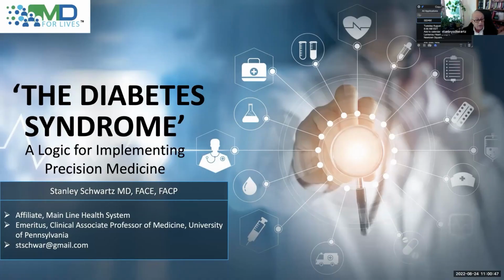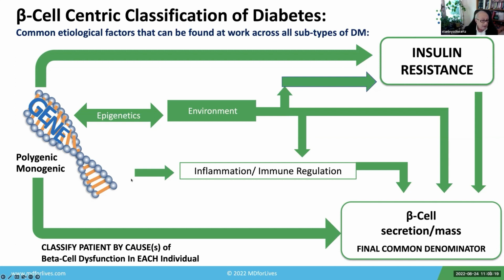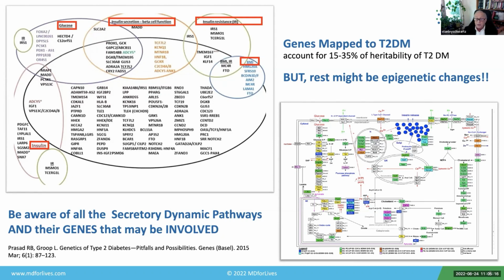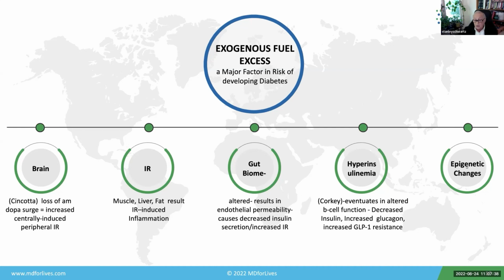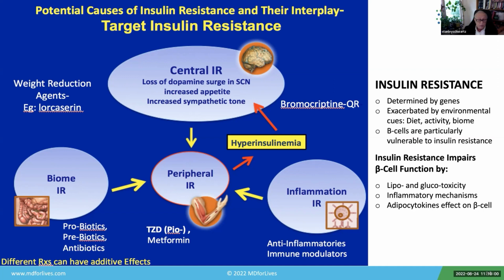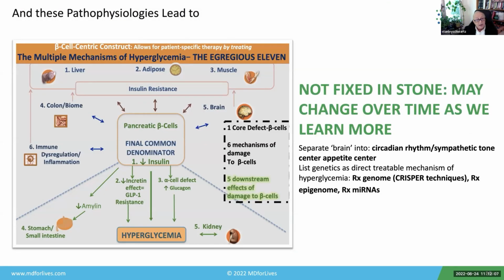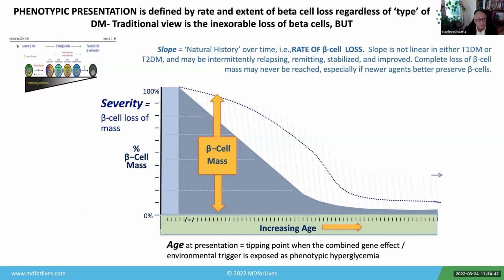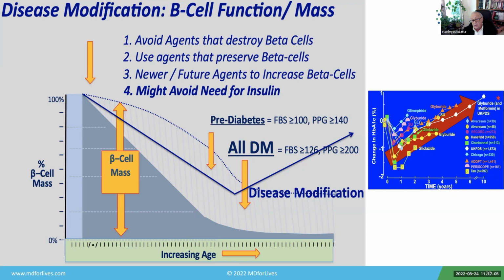Part-1 : The diabetes syndrome logic for implementing precision medicine| MDforLives| Healthcare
Watch Dr. Stanley (MD) USA while he explain β-cell centric classification of diabetes , genes mapped to T1DM, epigenetic factors that lead to DM, exogenous fuel excess, potential causes of insulin resistance, the multiple mechanisms of hyperglycemia, phenotypic and genetic classification of diabetes, and much more.

Never miss an opportunity to earn more points.